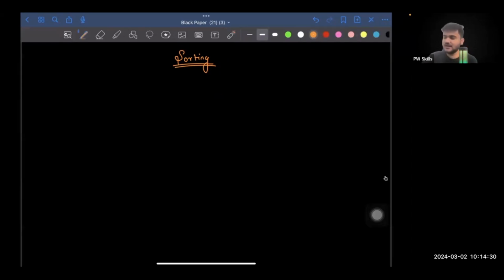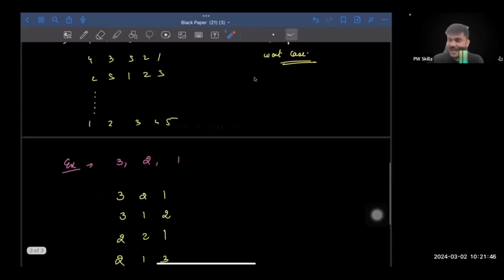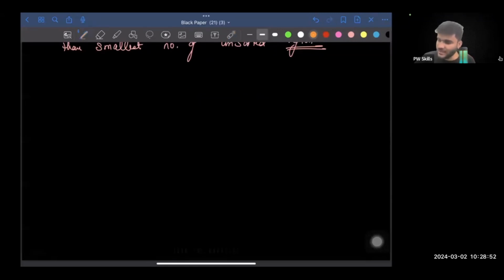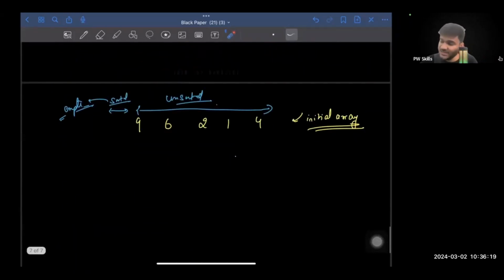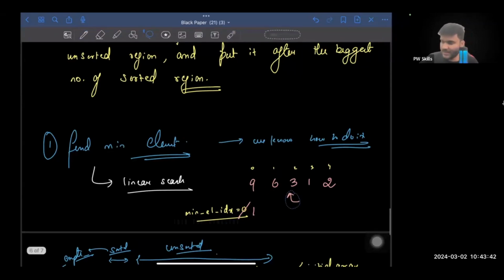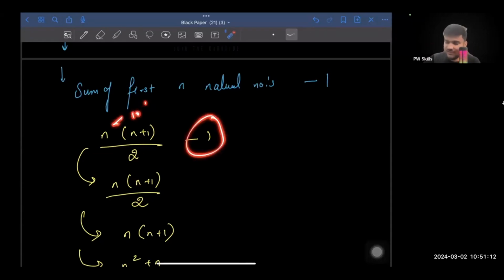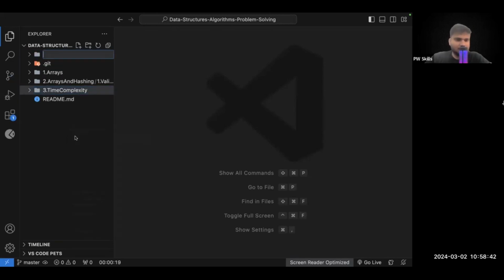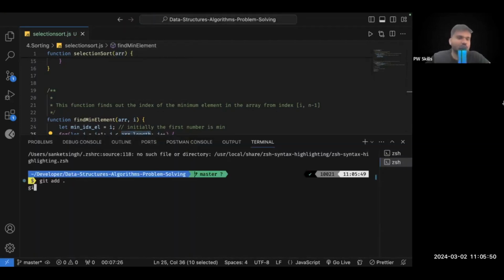LC 4 Sorting || Selection Sort